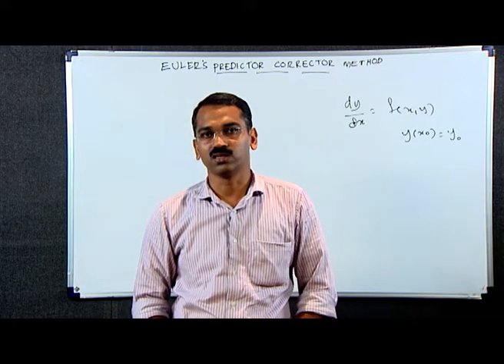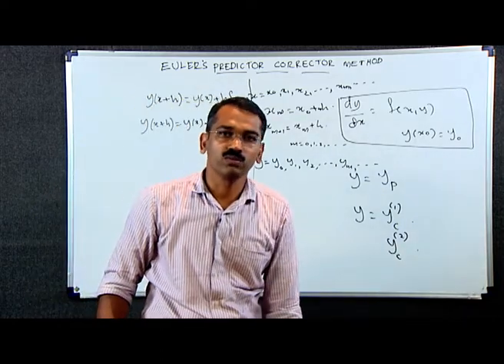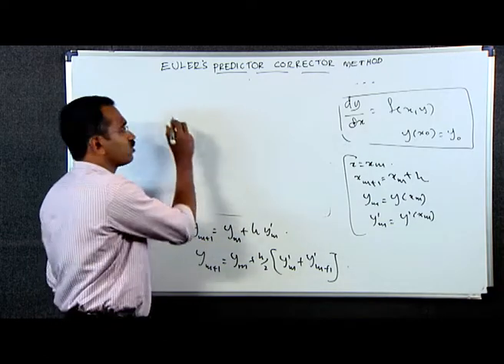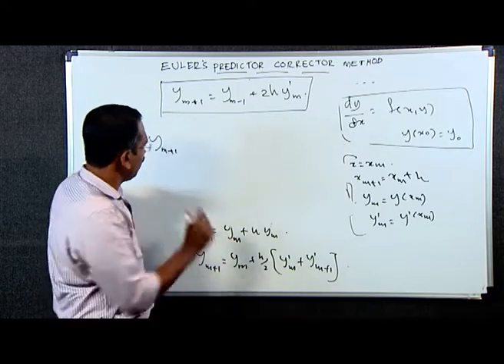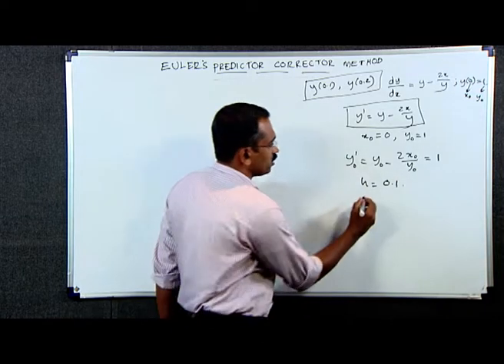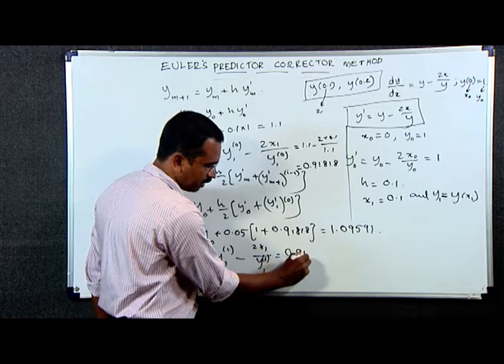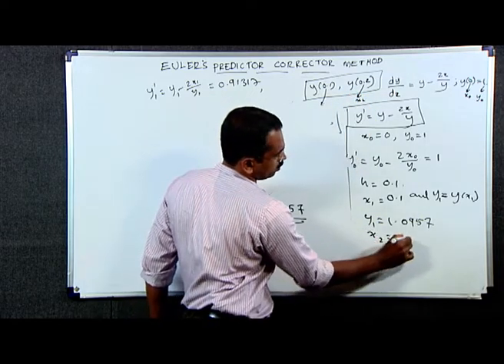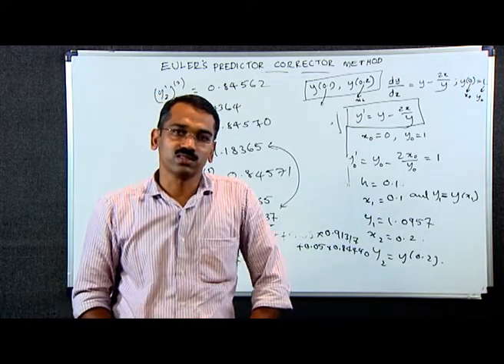EULER’S PREDICTOR CORRECTOR METHOD (CH-08)